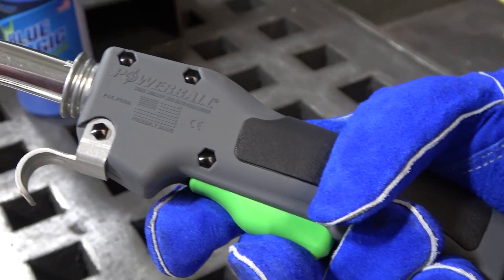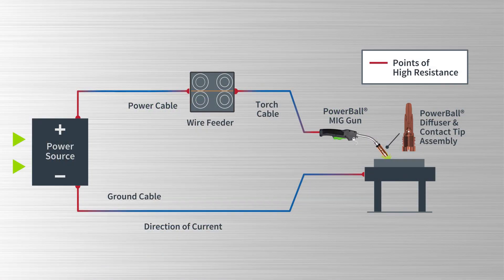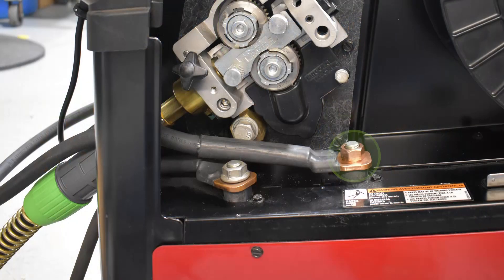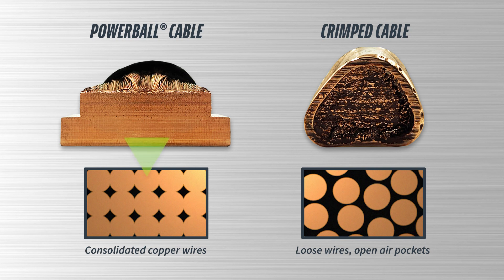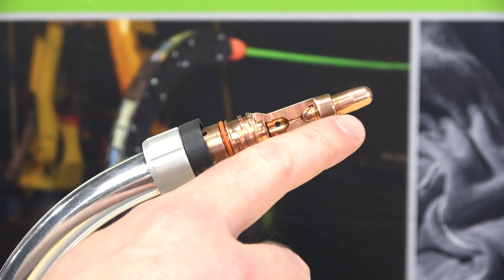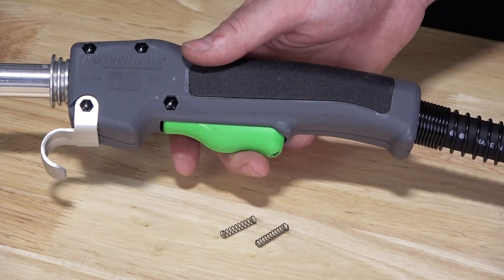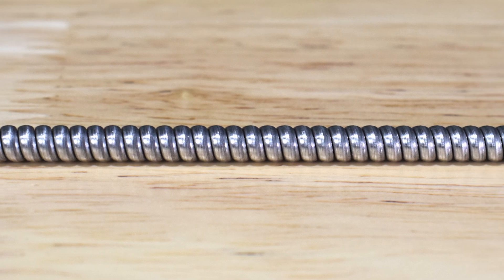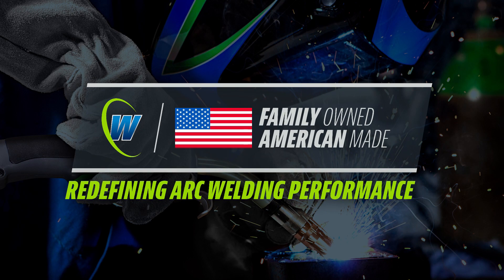PowerBall® MIG Welding Guns - American-made Innovation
What powers the performance of the PowerBall® MIG Welding Gun? Wire Wizard Welding Engineer Graham Pennington explains the advantages of the patented PowerBall® design and the features it has to maximize conductivity, consumable life and operator comfort. Watch our new video below and contact your Wire Wizard Technical Sales Expert or visit our website at wire-wizard.com to request MIG gun or replacement consumable trials and power up your productivity with PowerBall®!